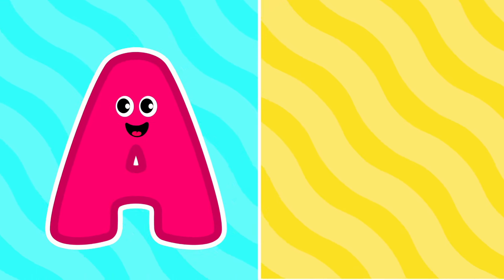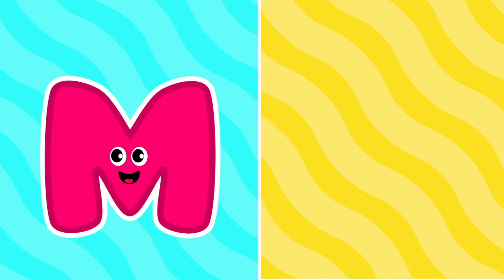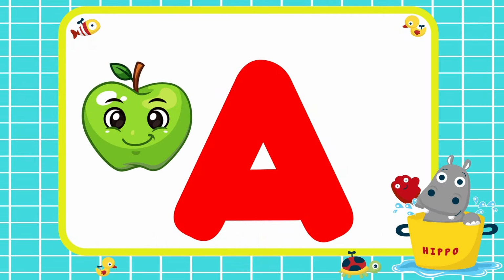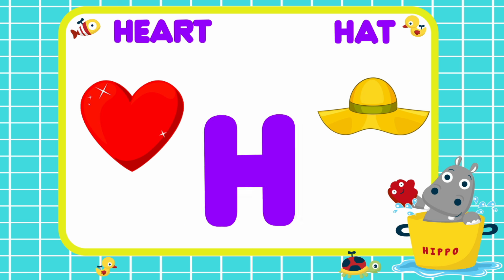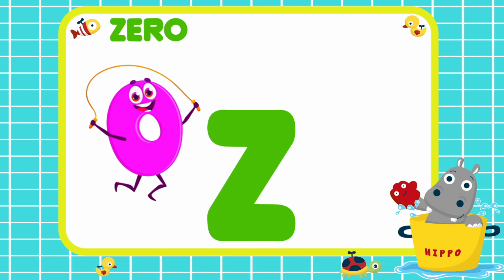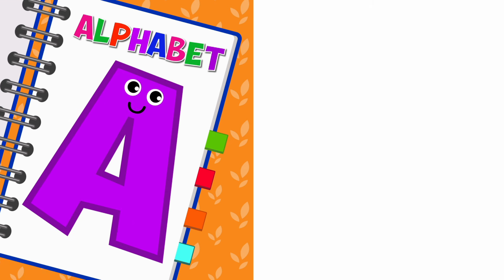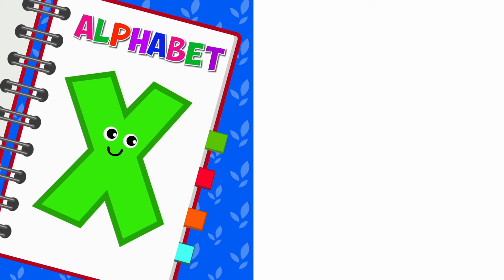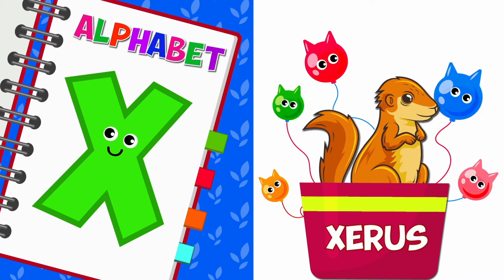Phonics Song, Learn A to Z + More Educational Rhymes for Kids | A To Z Learning Videos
Do you want to learn English alphabet? Want to learn English Phonics? In this video, we'll teach you the alphabet song, the phonics song for toddlers, and some vocabulary words that start with the letter A.

learn english
english alphabet
alphabet a to z
alphabet
learn alphabet a to z
learn alphabet
abc song nursery rhymes
abc song
abcd song
alphabet song
abc
abcd
nursery rhymes
abc phonics song
abc phonics
phonics song for toddlers
phonics song
phonics
alphabet vocabulary words
alphabet vocabulary
vocabulary words
kids video
kids
educational
vocabulary

About Video:

Learning English Alphabet is a great way to start learning English. This ABC Song will help you learn the alphabet and the phonics concepts, while the Phonics Song For Toddlers will help you develop your basic phonological skills. Check out our video to learn more about these resources and start learning English today!

This song is perfect for toddlers who are learning to read and also for parents who want to help their children learn English. With this song, your toddler will be able to learn the English Alphabet and also some important vocabulary words.

This is a fun and educational song for toddlers to learn the English Alphabet and Phonics. Watch and learn with our song! This is a great activity to do together with your little one, and it can also help them learn their vocabulary words. Let's learn English together!